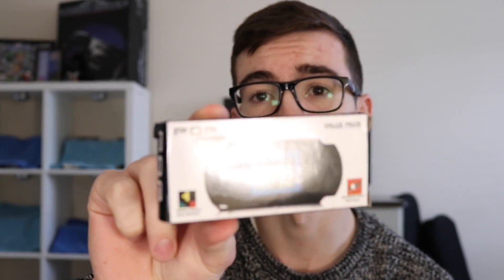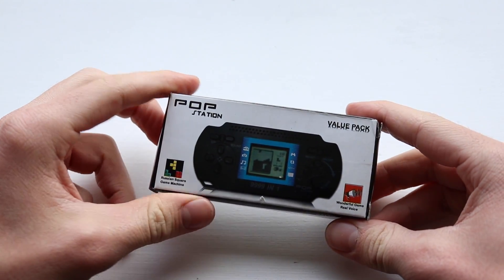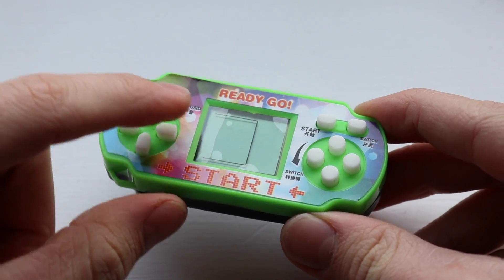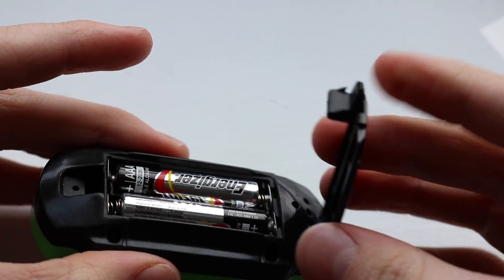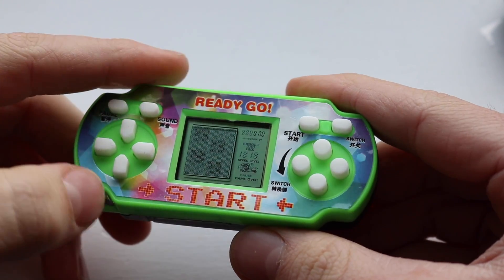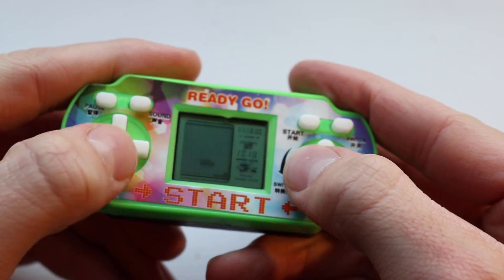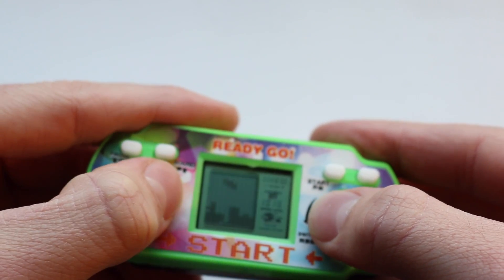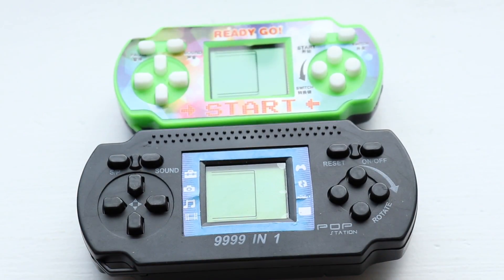Worlds Cheapest Handheld Console - £1 Tetris!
Actual Mc Donalds toy.